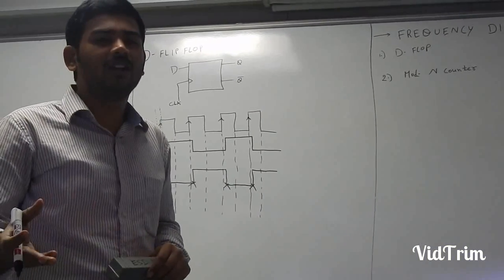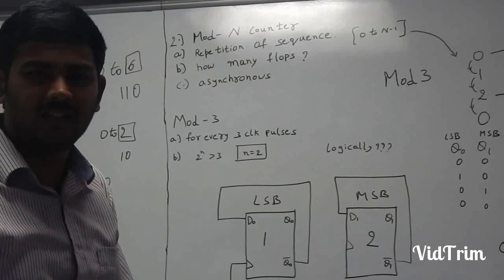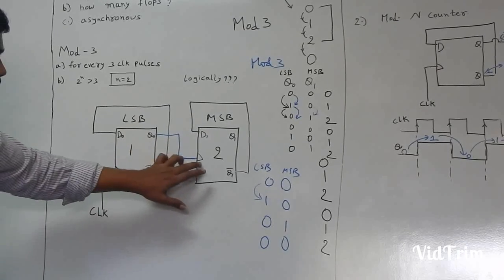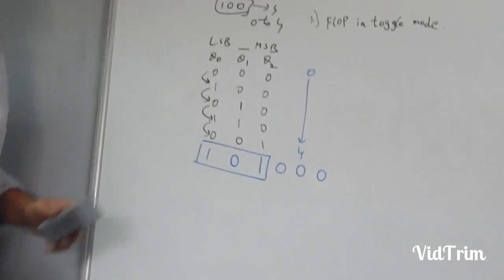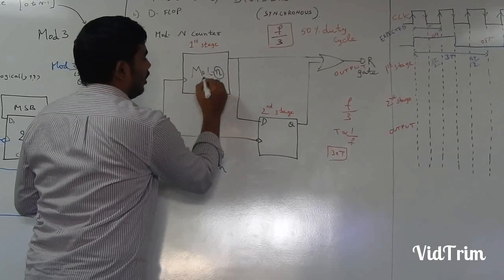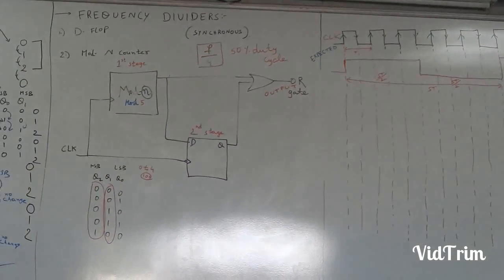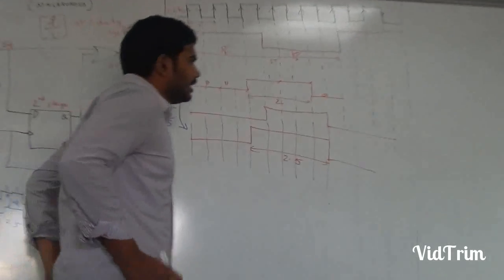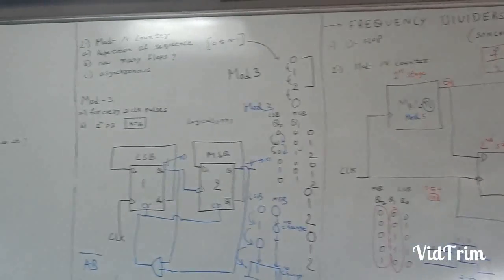Frequency dividers in depth approach by ganesh